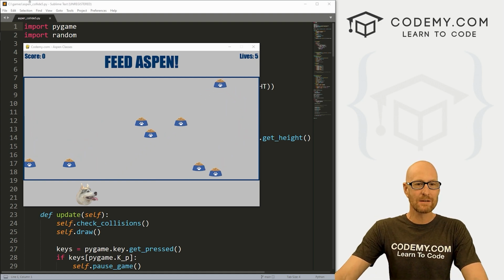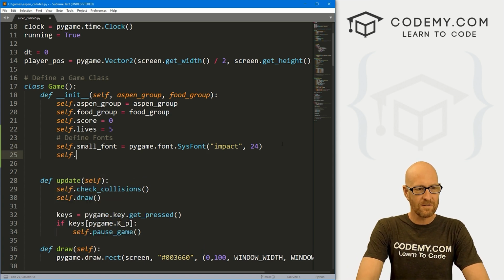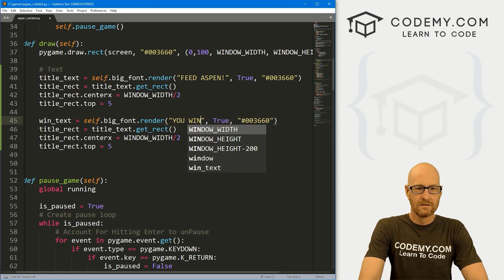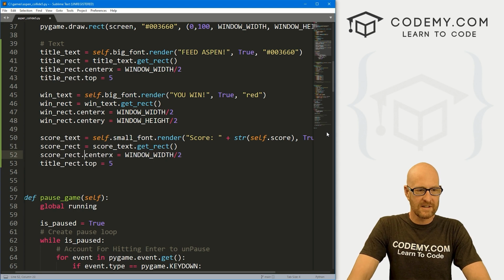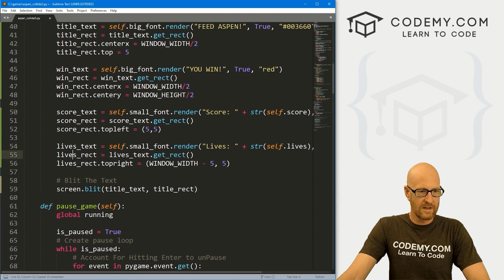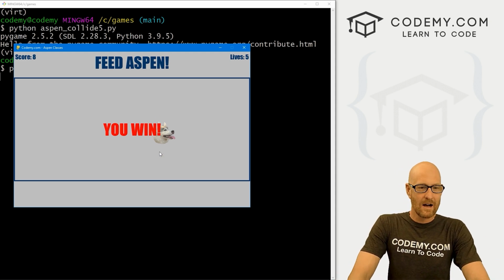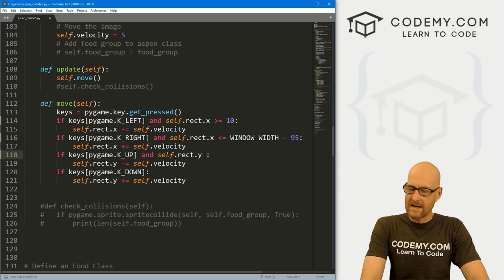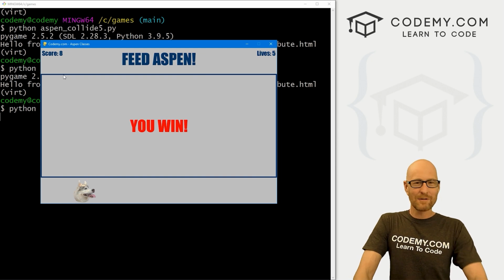Add Text To Our Game - PyGame Thursdays 17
In this video we'll add text to our new Feed Aspen game.We've added text to our games in the past, but not since switching to Object Oriented Class based programming.So, we need to learn how to add text in an OOP sort of way...

Timecodes

0:00​​ - Introduction
1:26 - Create Lives Counter
1:41 - Define Fonts
3:03 - Title Text
4:20 - Win Text
5:12 - Score Text
6:42 - Lives Text
7:42 - Blit Text To Screen
9:18 - Win Logic
10:07 - Aspen Boundaries
13:32 - Conclusion